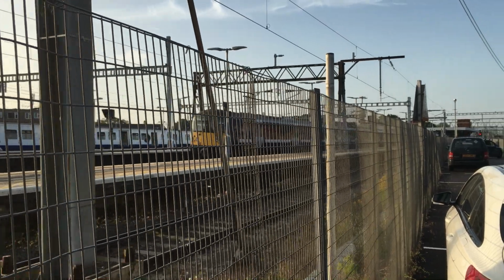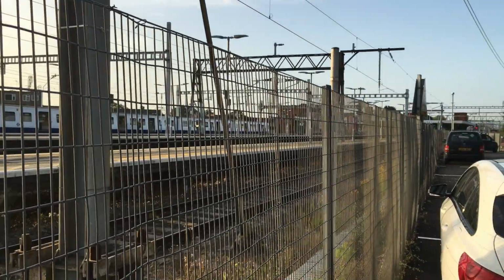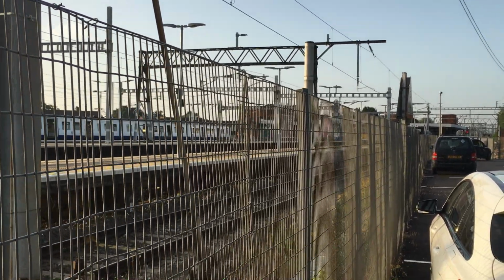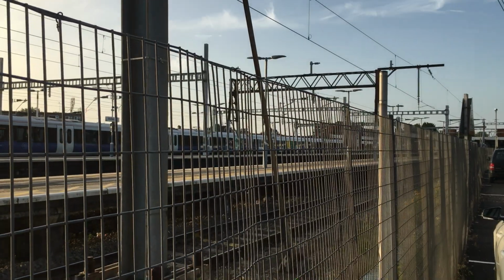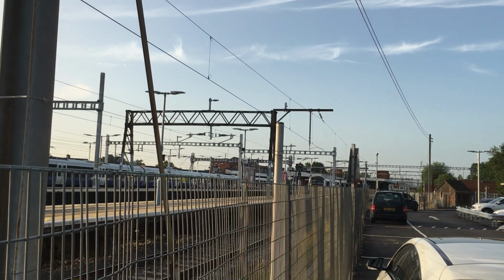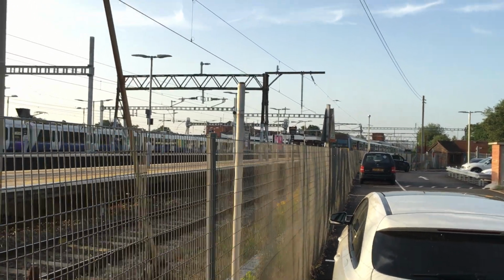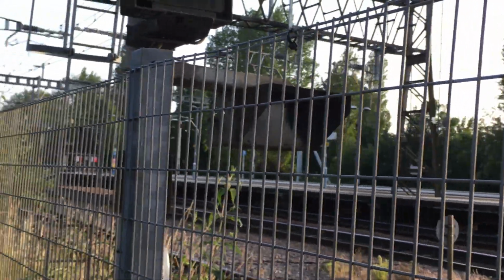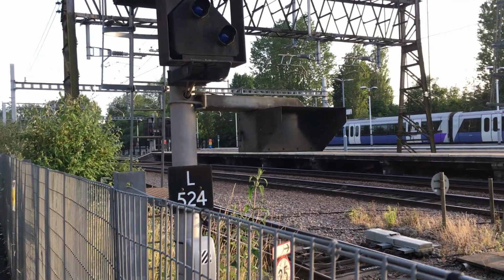trains at shenfield on friday evening rush hour PART 3/4 by LEVEL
you will see greater Anglia and TFL rail trains coming and going and get ready for more madness here at shenfield station... enjoy... leave a like and turn on post notifications so you don't miss anything on the channel and subscribe...